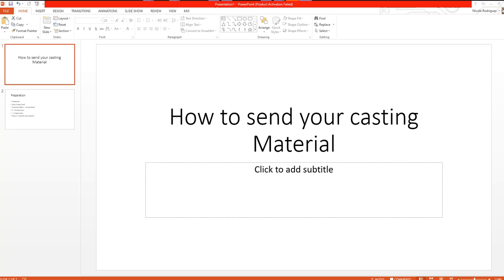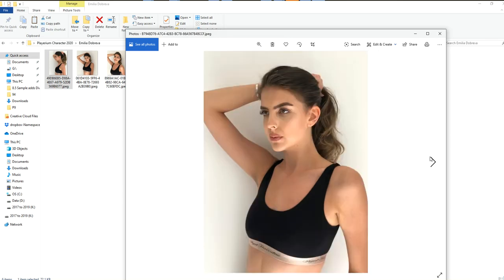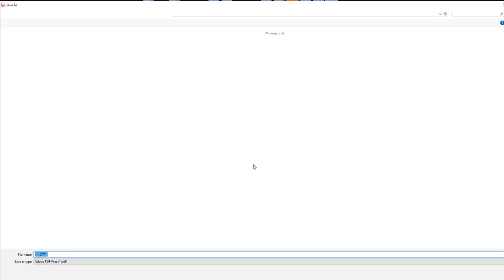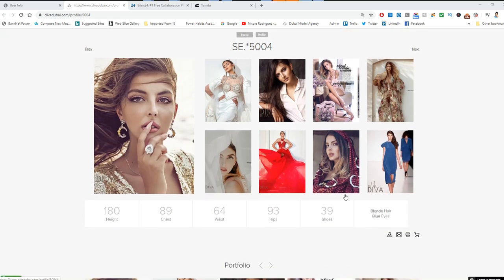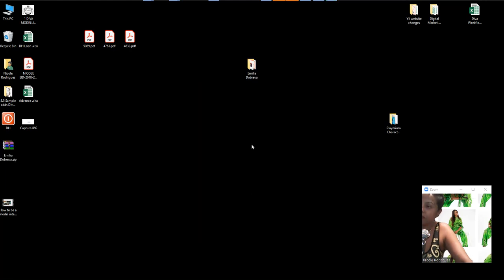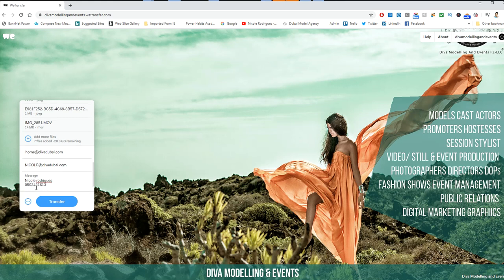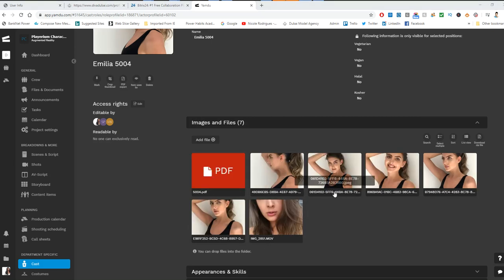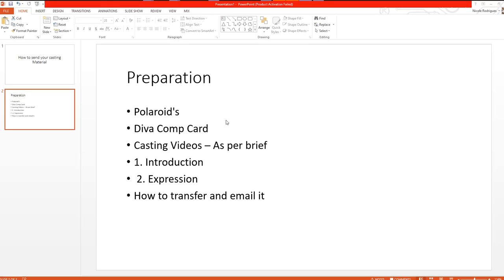How to send my casting material to Diva Models Agency to register as a Model or Talent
How to prepare and send my casting material to my agency Diva Models.
1 ) create a folder with a collection of your Polaroids, casting videos and Diva composite card
2) Watch and Learn how to send your folder to your agent
3) Behind the scene insight on Casting Directors platform